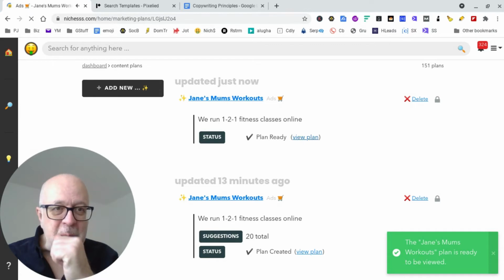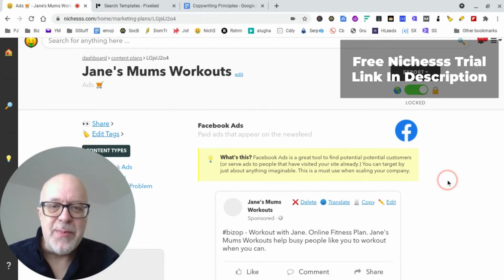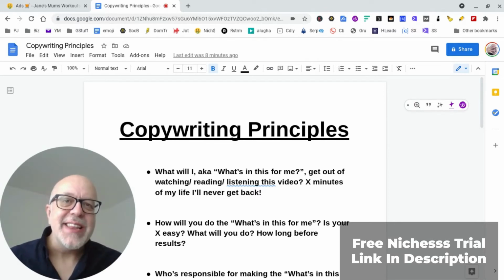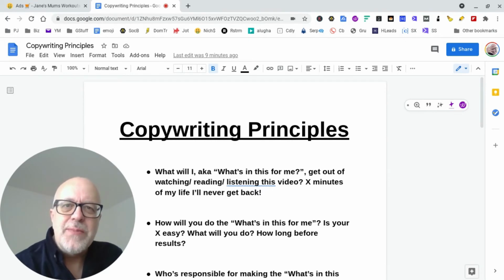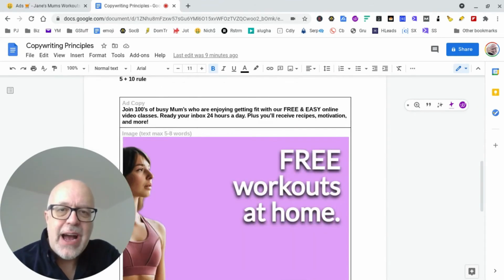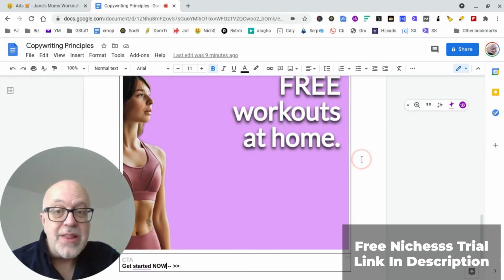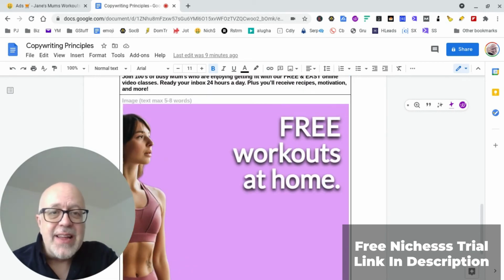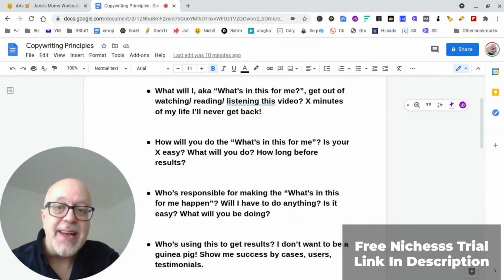How To Create Facebook Ad Copy With Nichesss 📌 Beginners Ad Copy Cheatsheet [Foundational Tutorial]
How To Create Facebook Ad Copy Using Nichesss Ai Content Writer 📌  Ad Copy Cheatsheet For AI Content Writers

Try Nichesss for Free No CC Required Trial

And join me and 100's of others in our fb group and see how you can use Niches$$ AI content creation tool to quickly and easily create micro info products, lead magnets, ebooks, etc without needing to be an expert in any niche/ topic!

Free to join fb group
(will be closed to new free members by early March so act now).

Use this simple cheatsheet to ensure your ad copy and posts meet basic, but effective guidelines...

Timestamps
00:00:00 Intro